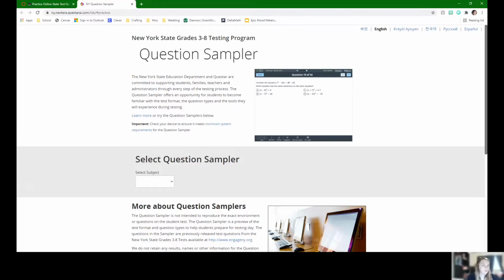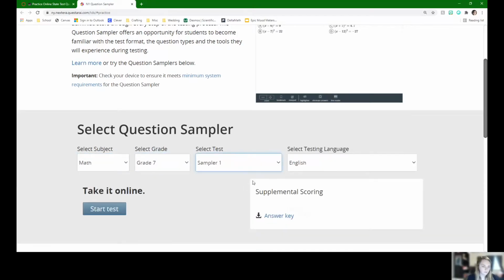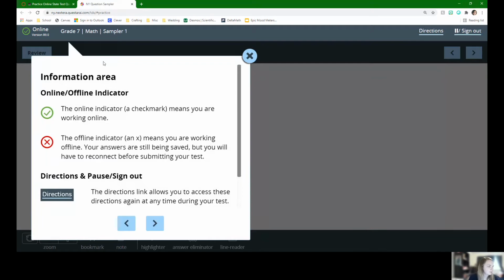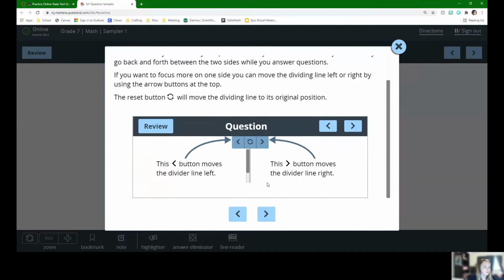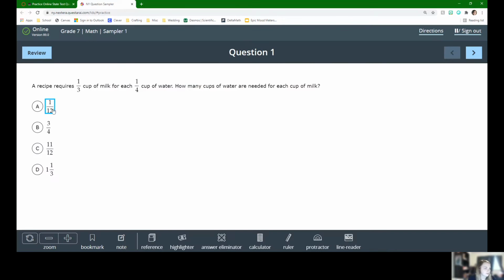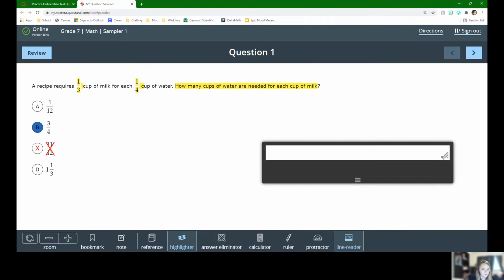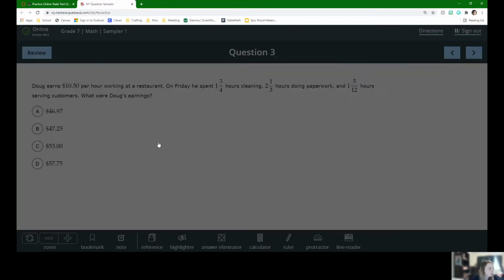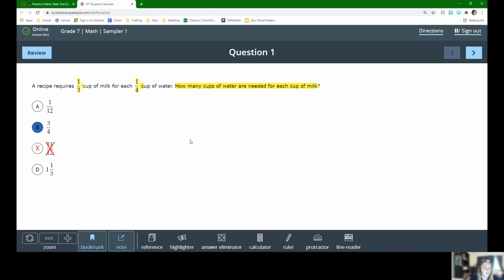How to Access NY CBT Question Sampler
Miss Marnon shows how to get to and use the NYS CBT Sampler